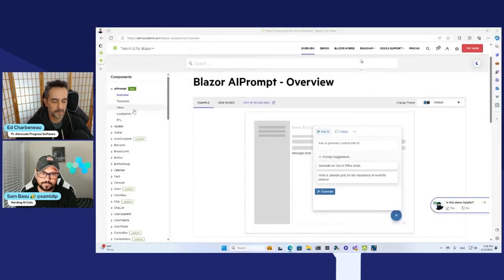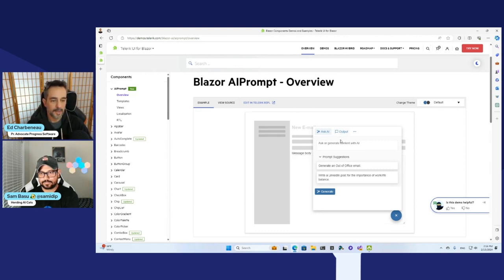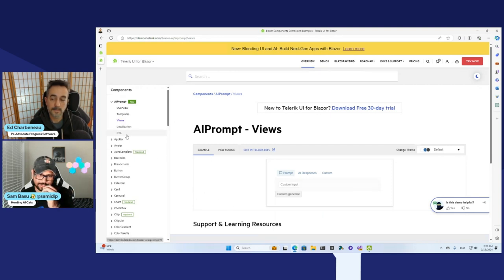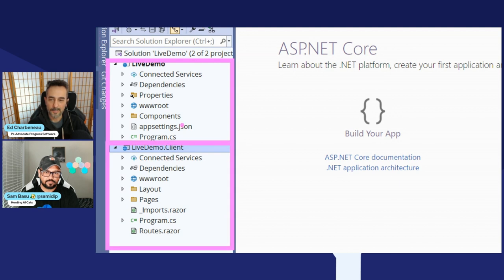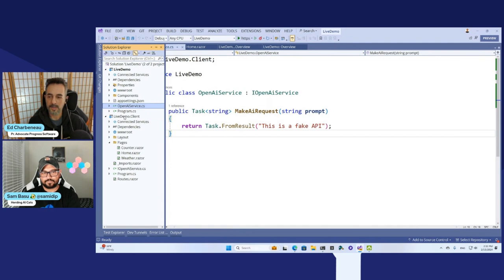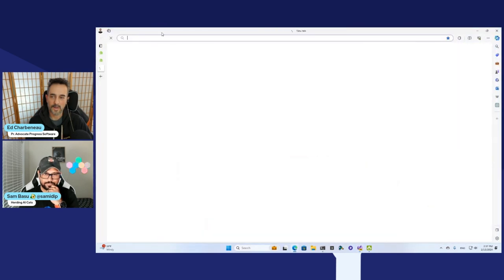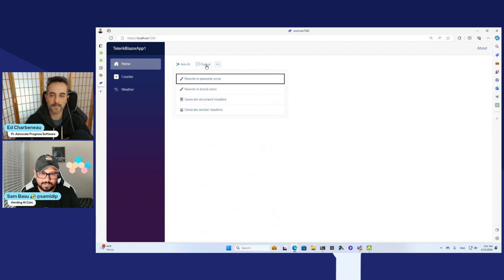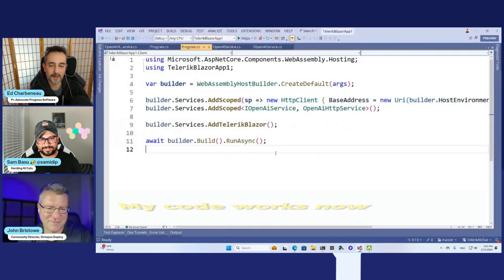New AI Prompt Component in Telerik UI for Blazor Is Here!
In the world of LLMs, having a great UI/UX for your users is crucial!

And to support that, there's a new AI Prompt Component available in the Telerik & Kendo UI libraries. But what does it actually mean, how can you use it, why should you use it and more - that's where Sam and Ed get to do a demo and break and make things to show you all the cool opportunities.

If you want to give it a spin yourself and learn how to leverage it in your web & more specifically Blazor apps tap

* This is a Twitch stream reupload

🎙️Catch up with our streamers on social media!

Follow Ed @EdCharbeneau
Follow Sam @samidip